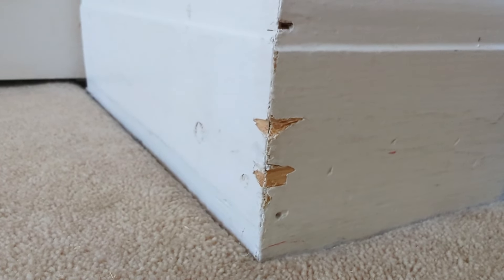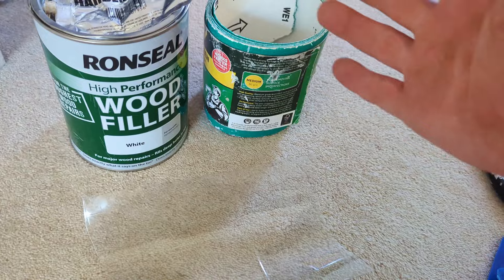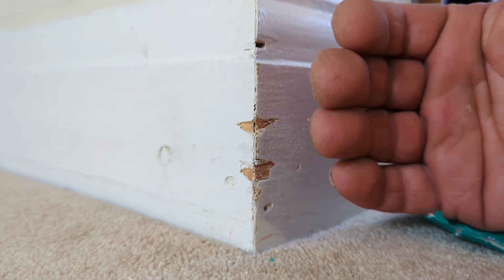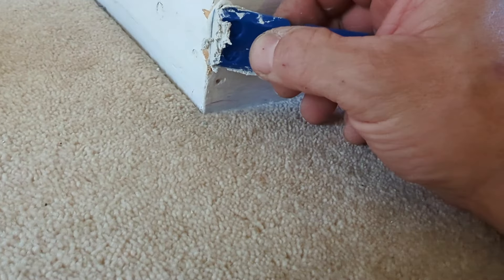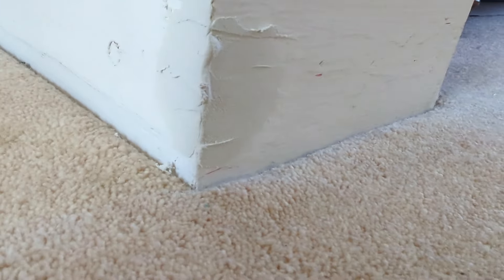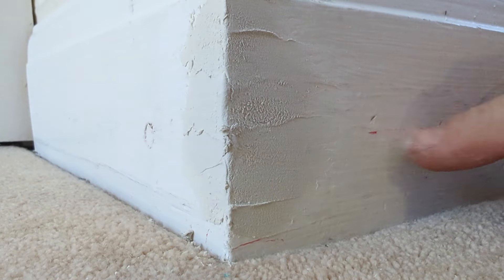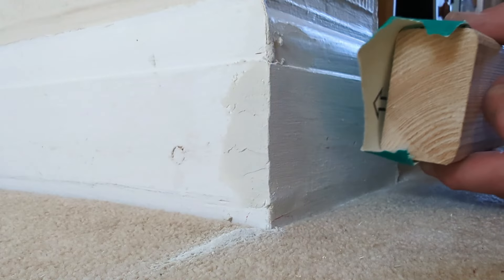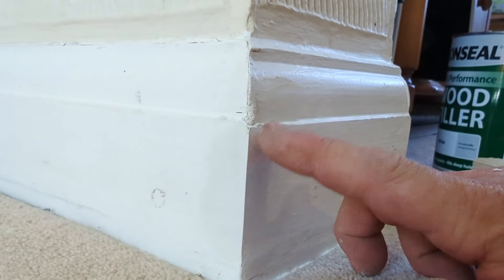SKIRTING BOARD REPAIR (EASY)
In this video SKIRTING BOARD REPAIR I'll show you just how easy it is to repair the chipped or chewed corners of your skirting boards or base boards. This is an easy 5 minute DIY repair, and I'll show you how!
Damaged, chipped or chewed baseboards doesn't have to mean replacement. Follow these simple steps to get a professional finish and save yourself hundreds.